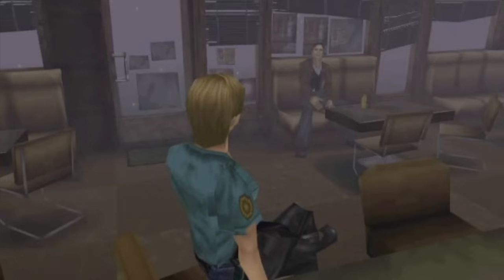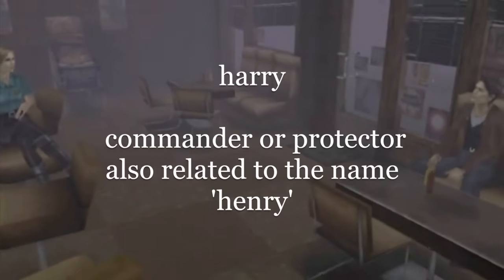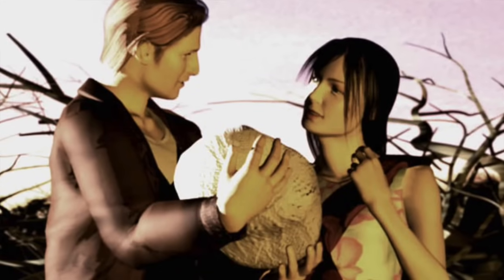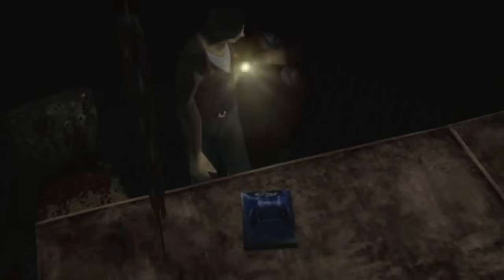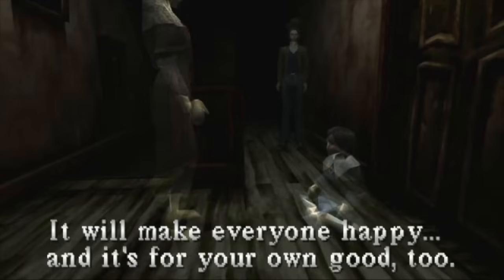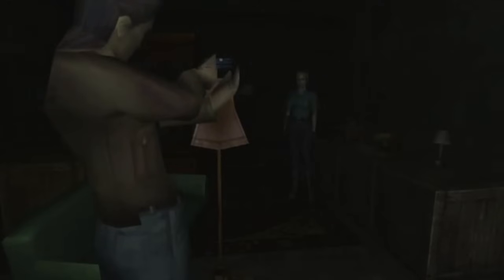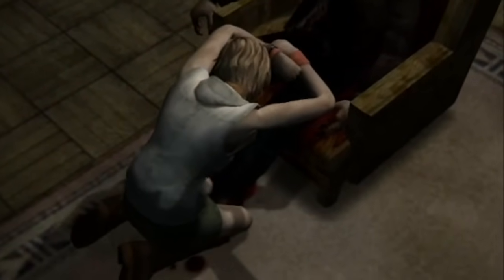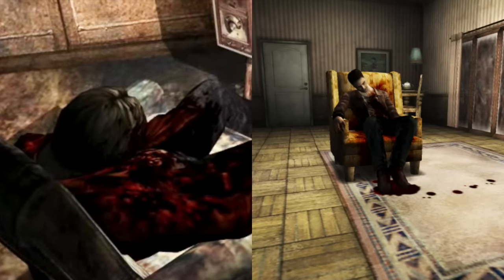Silent Hill Analysis | Harry Mason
Examining Harry Mason of Silent Hill.

TGM is a media analysis channel with a heavy focus on horror, Asian media, and early 2000s video games.